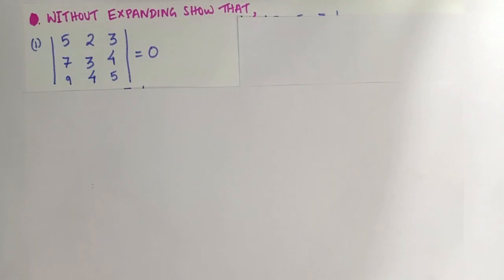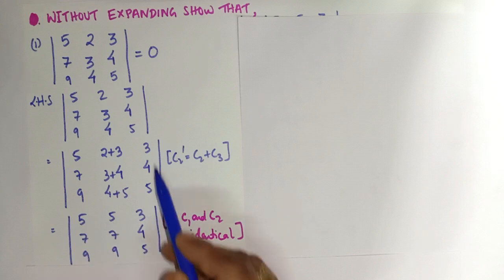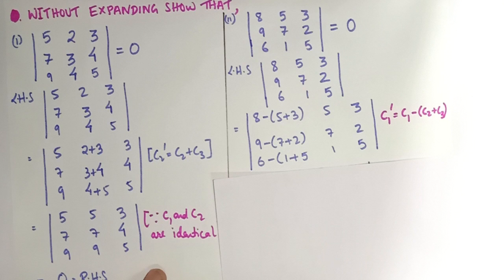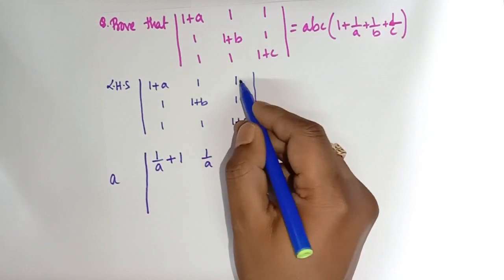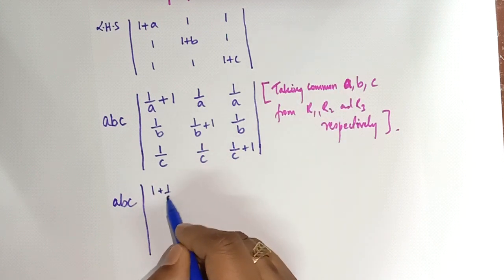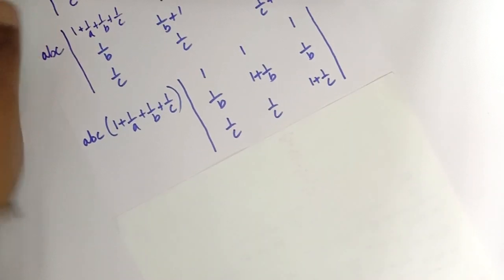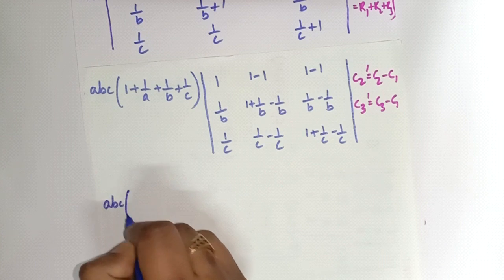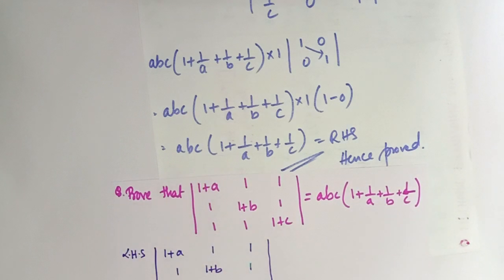Determinant class 12 / Past years questions solved/Maths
In this video we will solve  some very important past years question of Determinants.

Keywords-
determinants
class 12
ncert solution
isc solutions
notes
importants questions
determinants class12 mathematical coaching centre#solved in a very simple way#